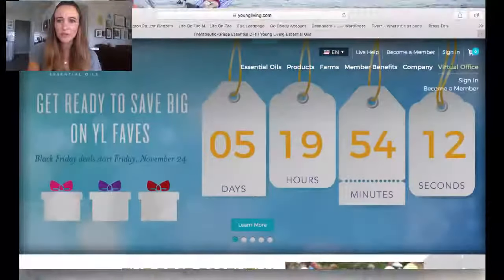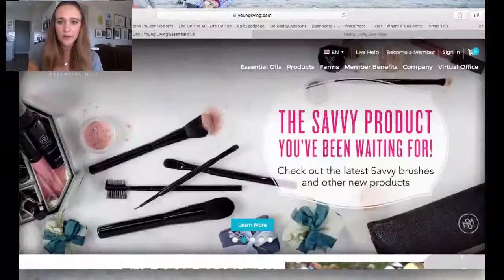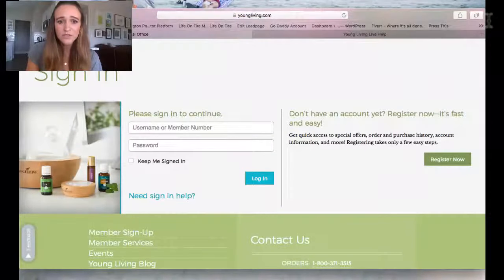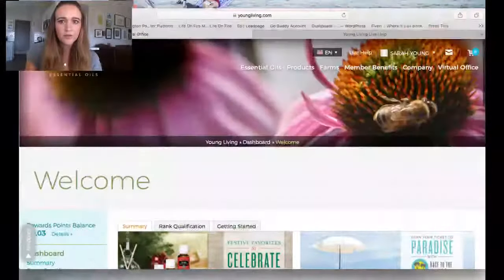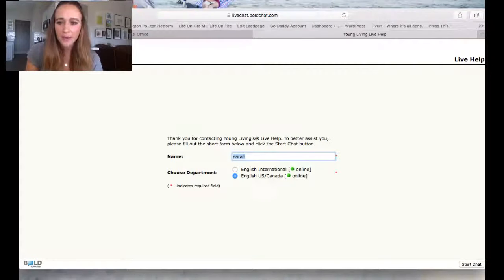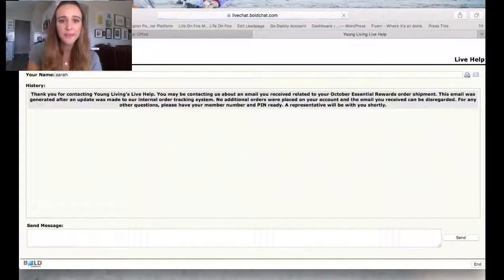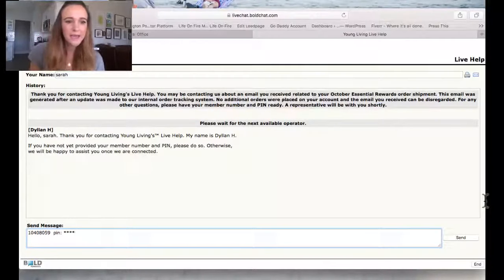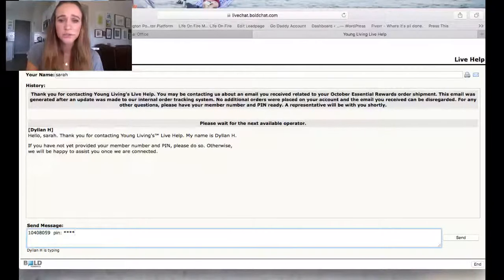How To Use The Live Chat Help On Young Living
Have questions about your Young Living order? Had an issue you need to contact Young Living about? Use this simple live chat option on the Young Living website as an option to calling in.

Follow along with me as I show you how to do use Live Chat.